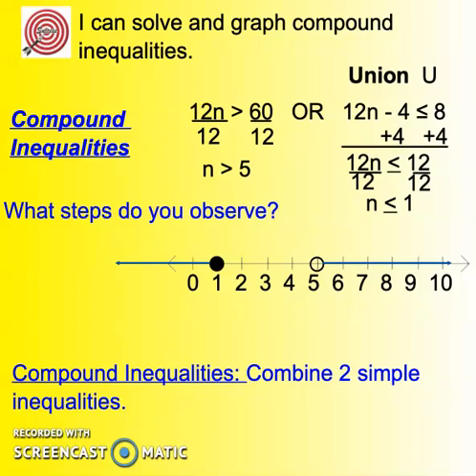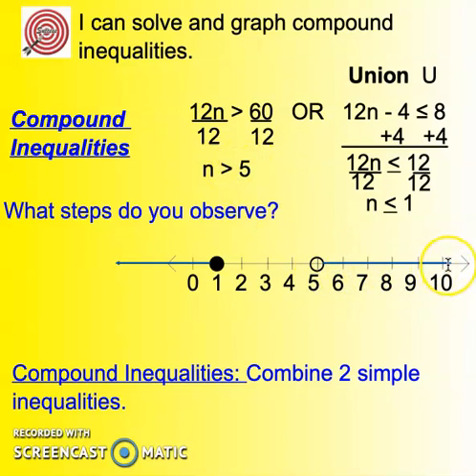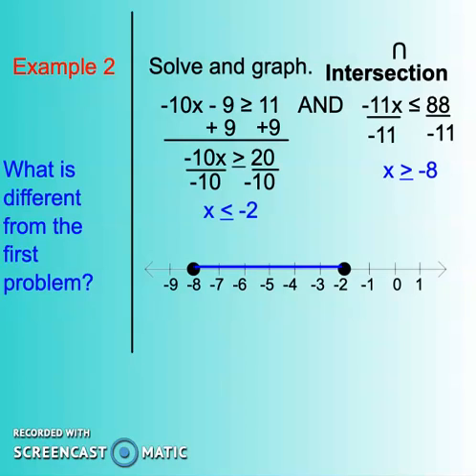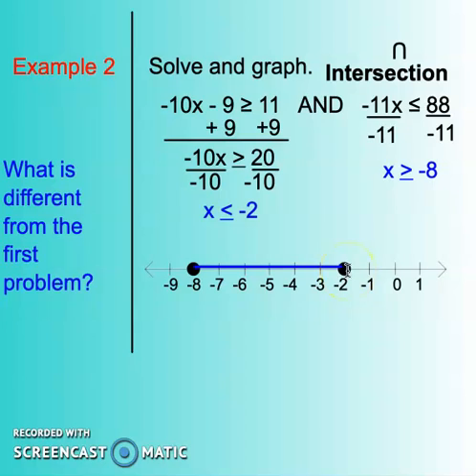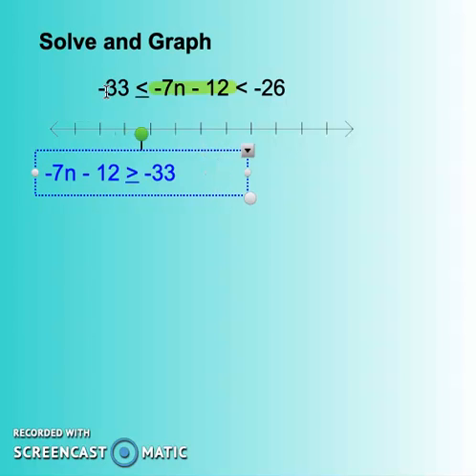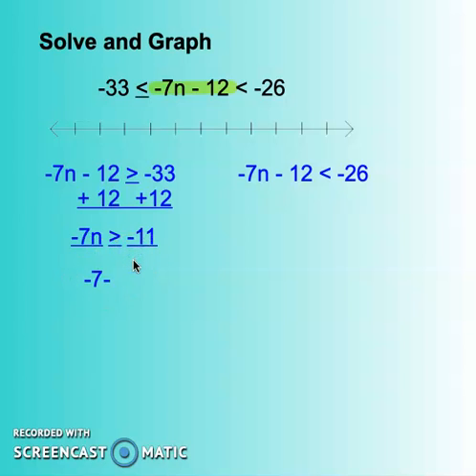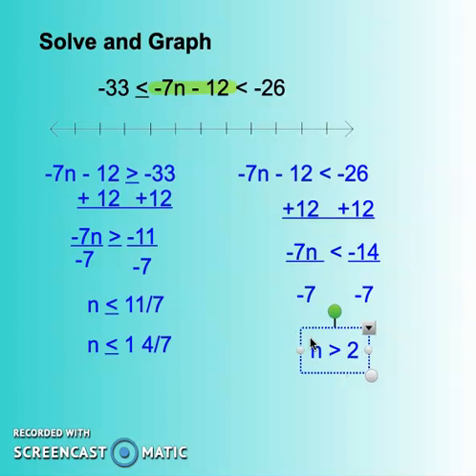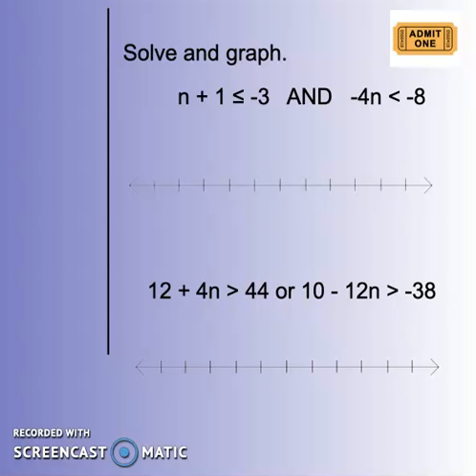Inequalities Unit Video 3